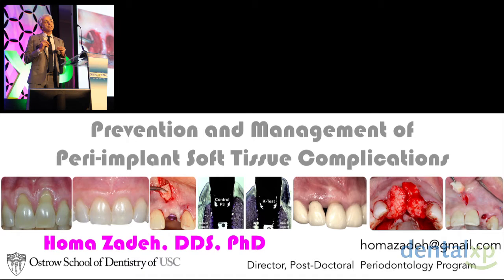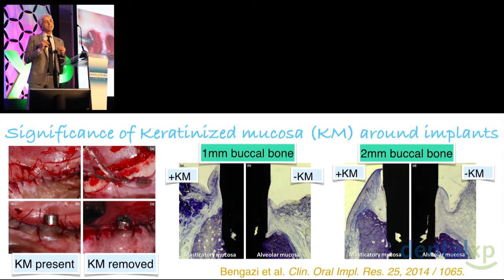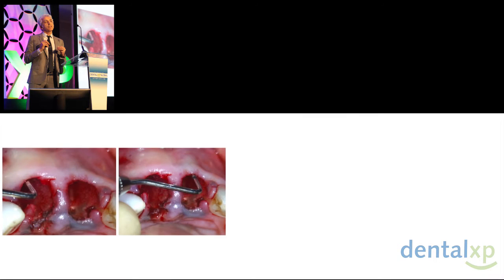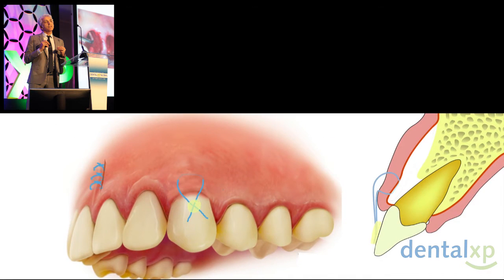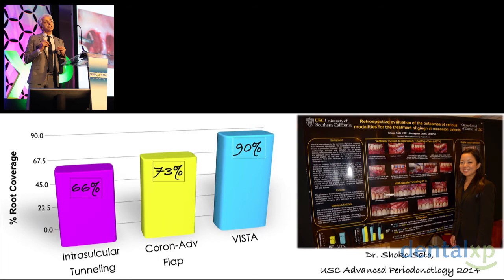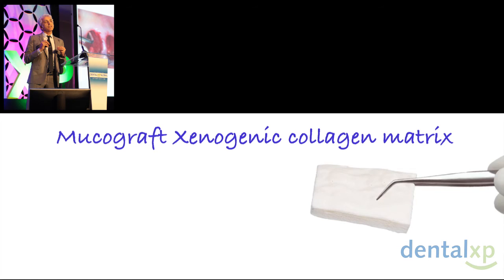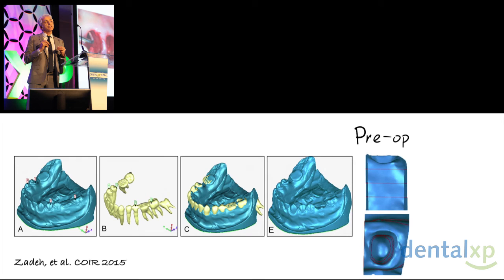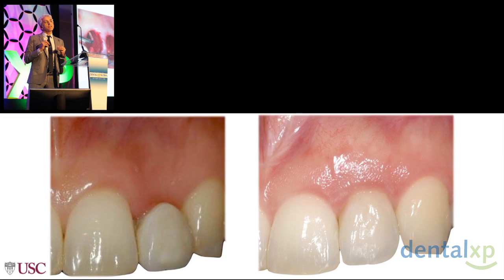Prevention and Management of Peri implant Soft Tissue Complications